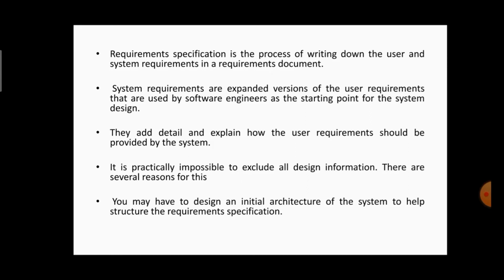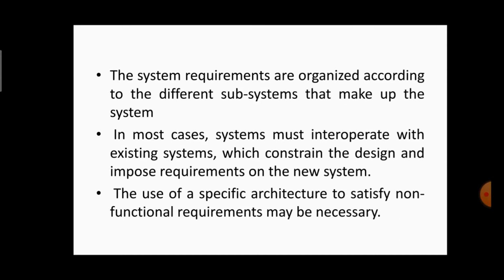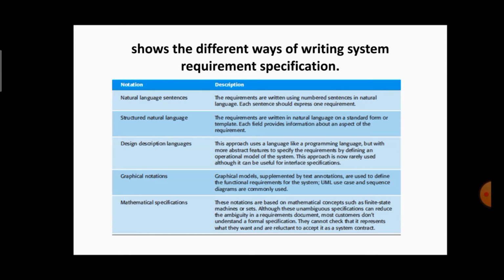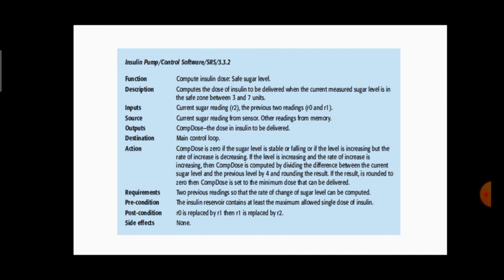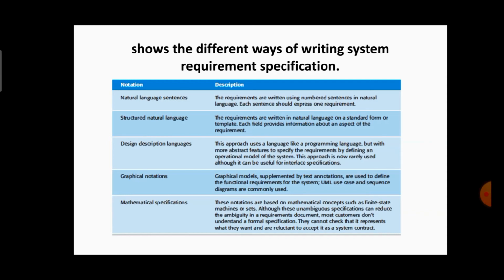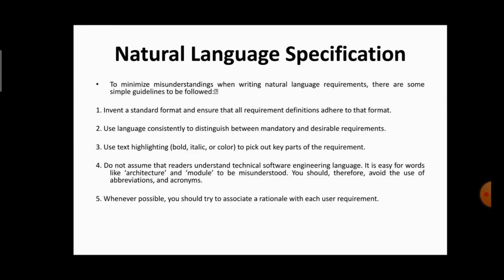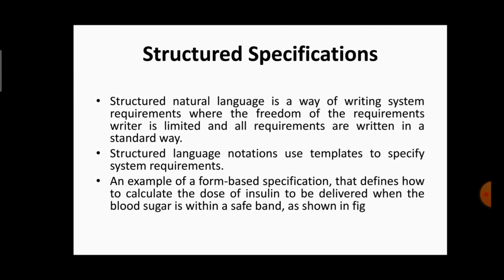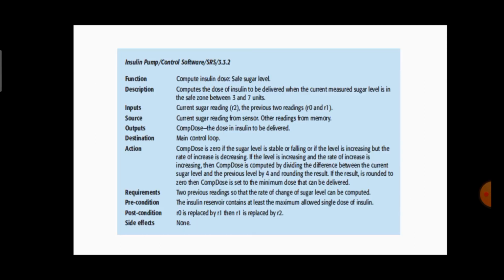REQUIREMENT SPECIFICATION EXPLAINED (PART2)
THIS VIDEO EXPLAINS ABOUT REQUIREMENT SPECIFICATION